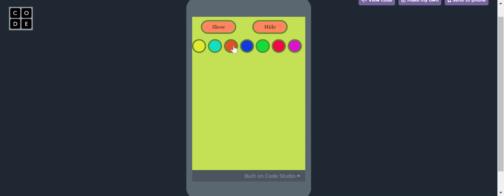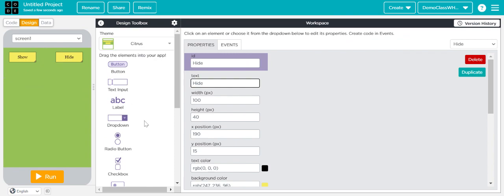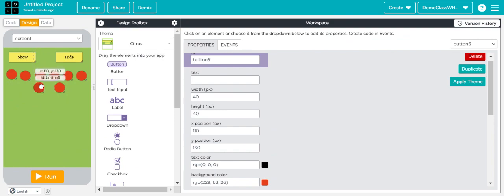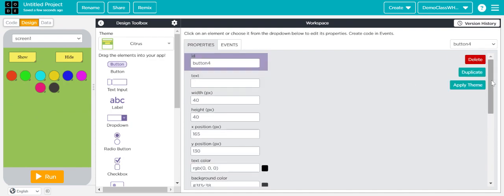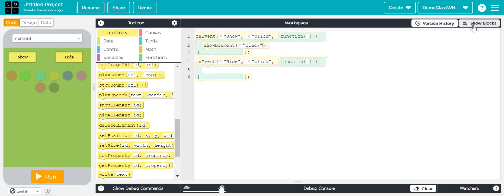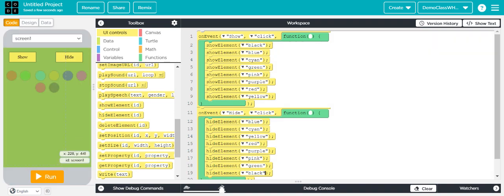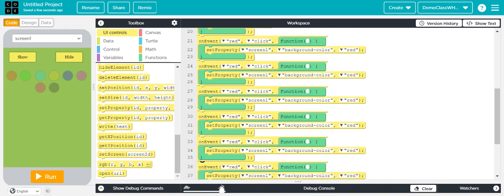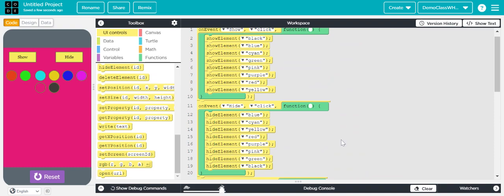Color Palette app in code.org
colorpalettes app
how to create
how to create a color app game
color app tutorial
color app ideas
How to create color App in APP LAB

Hey Guys,
This is the color palette video created in code.org, I hope you enjoyed and learned from video.
My channel Coding with Juniors is specially made for 5 to 18 years old students who want to start their journey in coding and web development, here I will be teaching web development and block based coding, hope you are having fun and feel free to ask me any questions.

Happy Coding.
Love
Coding with juniors team

color app game
color app editing
learn how to sprite lab in code.org
coding kese sikhe in hindi
in hindi
coding music
coding ninjas
coding class
coding status
coding kya hai
coding course
coding for beginner kids
coding for beginners in hindi
coding for beginners in mobile
coding for beginners free
coding for beginners games
how to learn coding at home
coding for beginners website
coding for kids app
coding for kids games
what is the best coding program for kids
how do I start my kids with coding
coding for kids free
coding for kids online
coding for kids scratch
coding for kids guide
minecraft
coding classes near me
basic coding for kids
learn coding for kids
block coding for kids